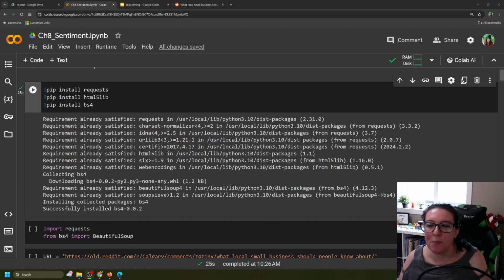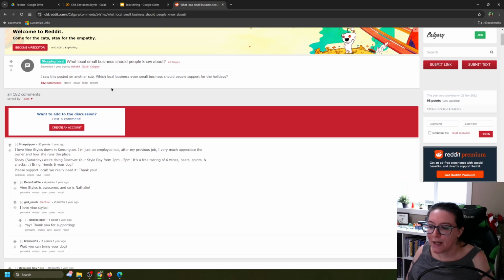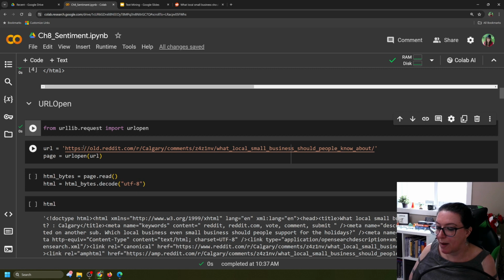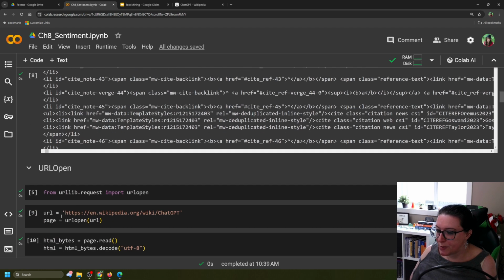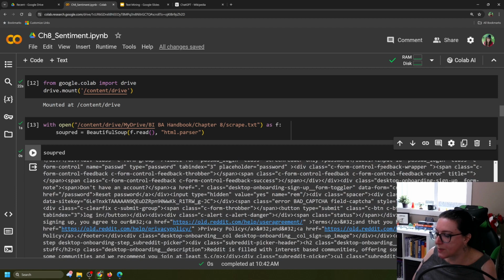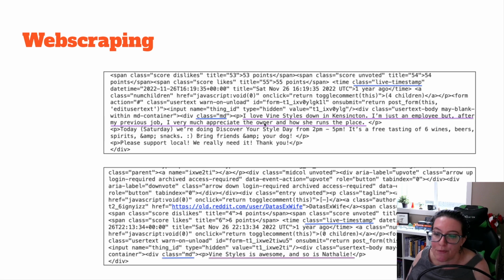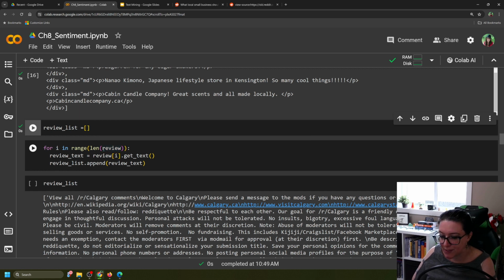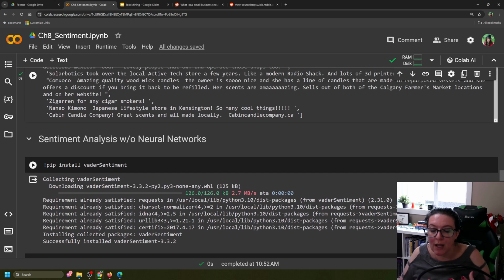Webscraping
How to scrape webpages to collect information for text analysis. This is the first video of three, where we scrape a webpage for reviews then analyze for sentiment.